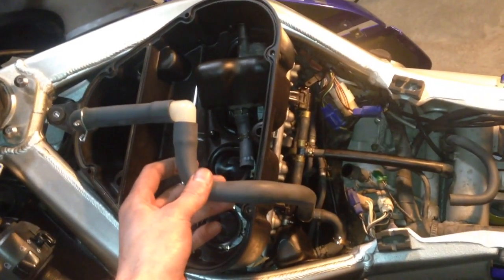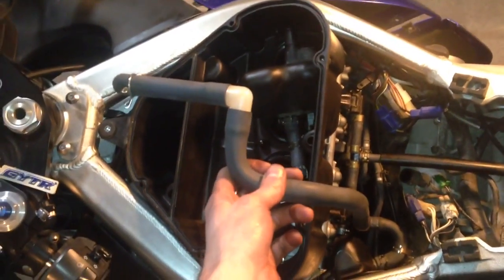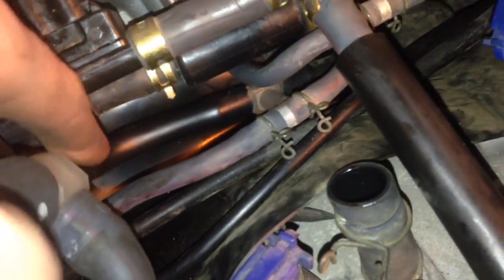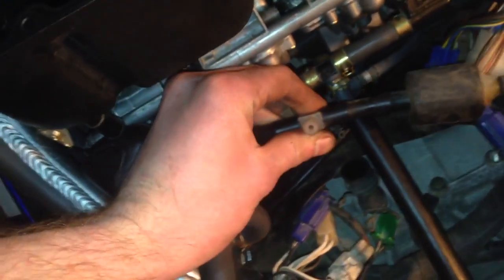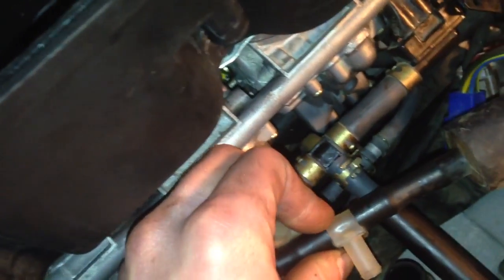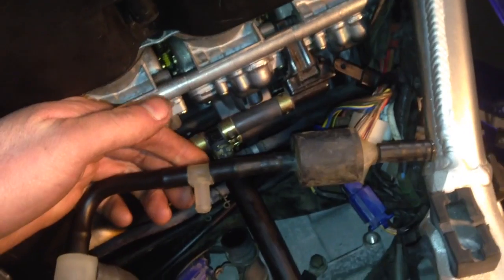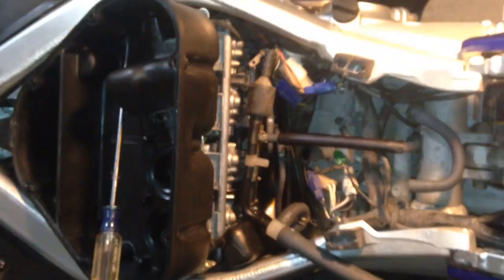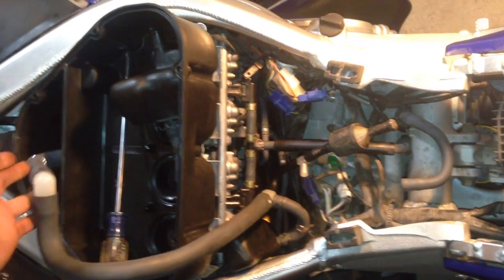Yamaha YZF R1 Vacuum Line MISSING HOSE Where It Goes!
Where the missing vacuum line goes on the 2002 YZF R1. It turns out it goes nowhere!